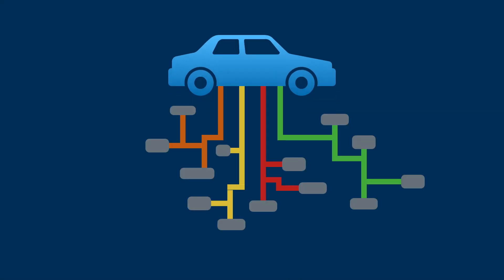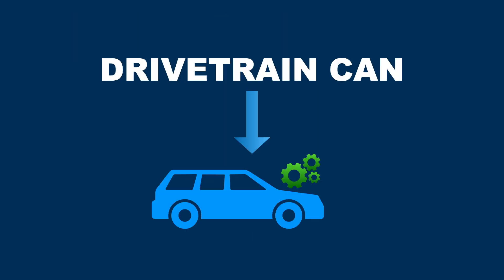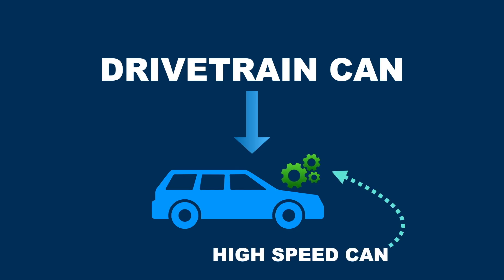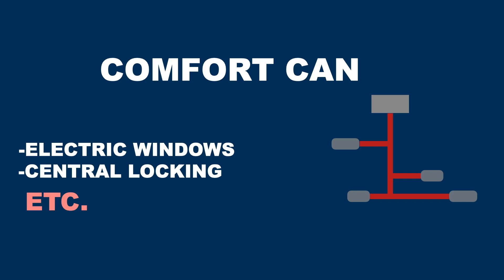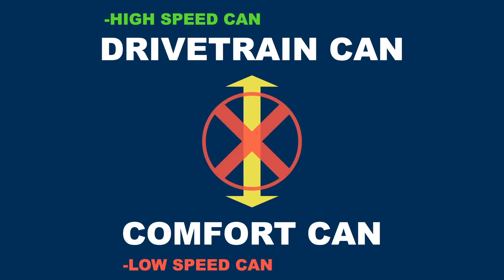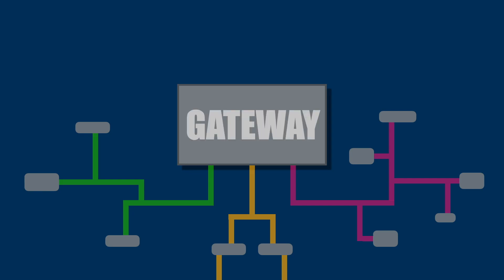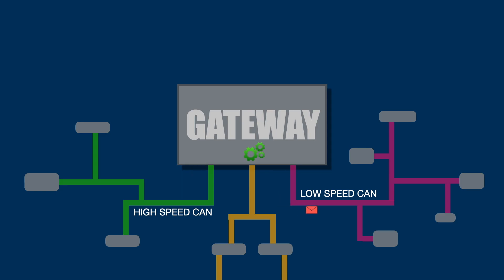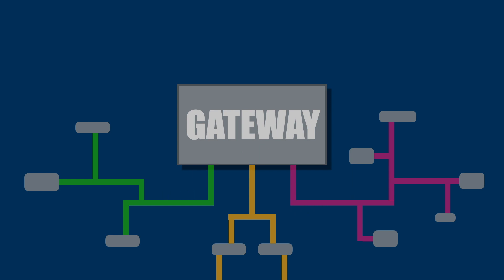CAN Bus Gateway Explained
In this video, we explain CAN Bus gateways in a simple and easy-to-understand way. You’ll learn what a CAN bus gateway is, why it’s needed, and how it allows multiple CAN networks to communicate with each other.